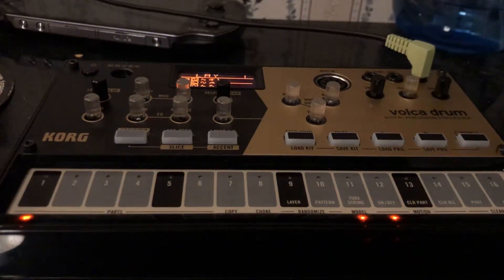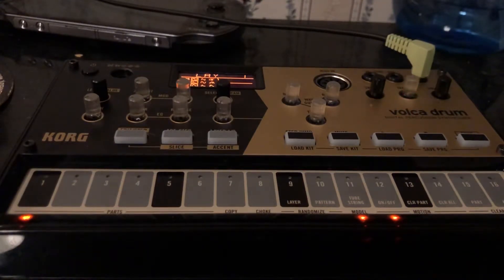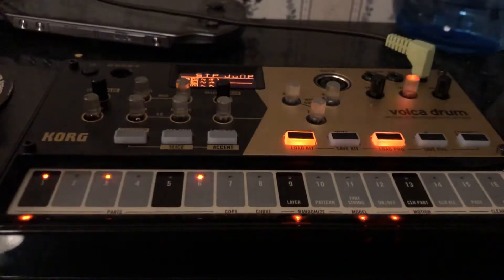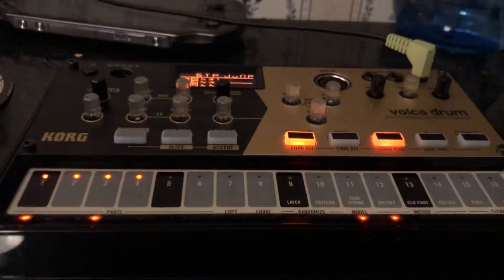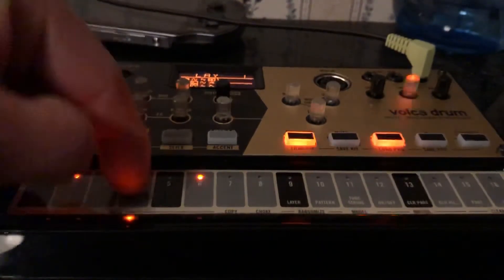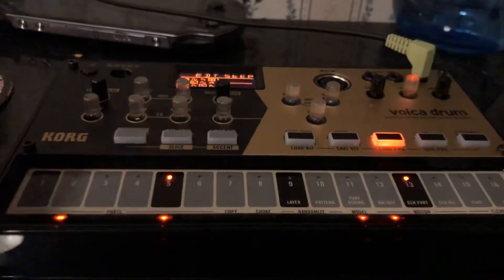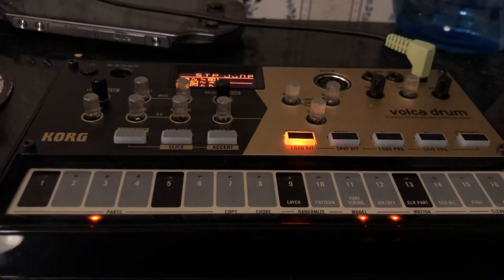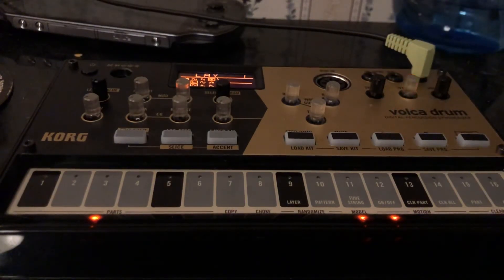[VOLCA DRUM] Step Jump Lock + Step Jump Sequencing Tutorial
Discovered a neat little trick a few hours into messing with my new Volca Drum. Long story short (if you don’t want to watch the video and listen to me talk for 5 minutes) is if you are holding the Step Jump button while choosing the steps you want the sequencer to loop, then release the step keys, the selected steps will continue to play until you drop back into the sequence.

And there’s more! From there, tapping the Edit/Step button will allow you to edit the shortened sequence you’ve just isolated and looped. Any changes made will carry to the main sequence once you drop back into it! Veeeeery interesting indeed.